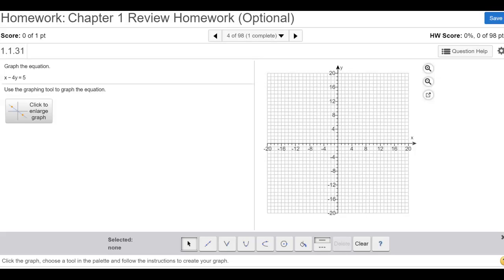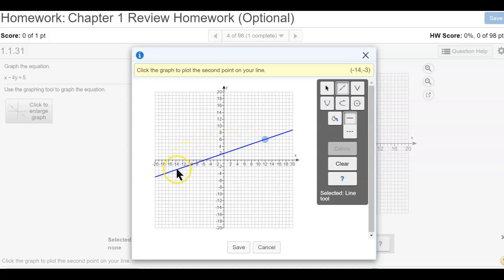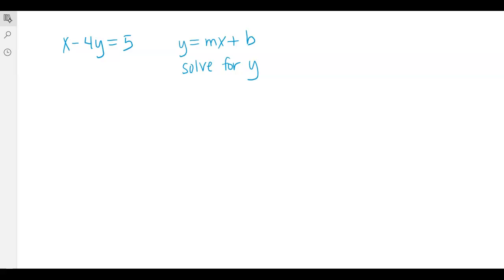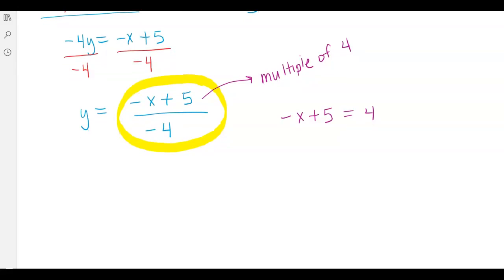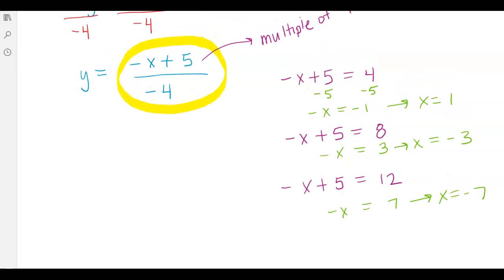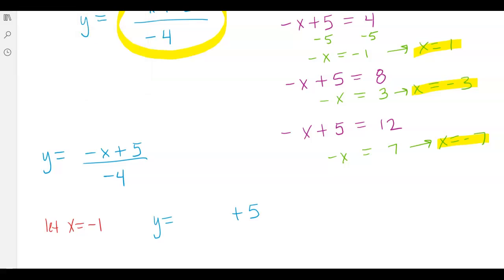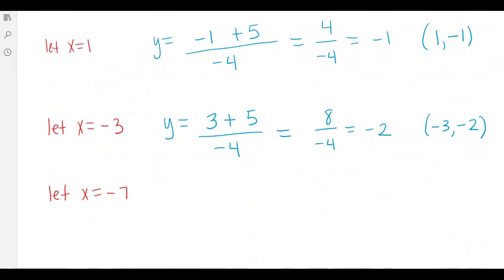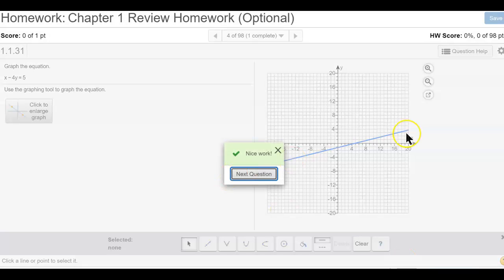Graphing in MML